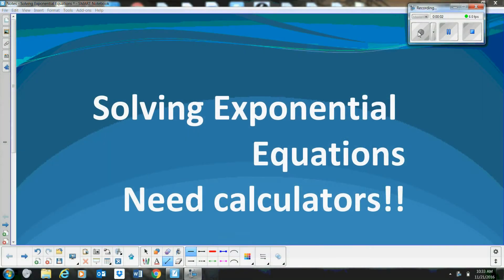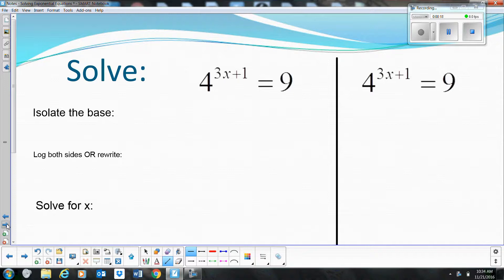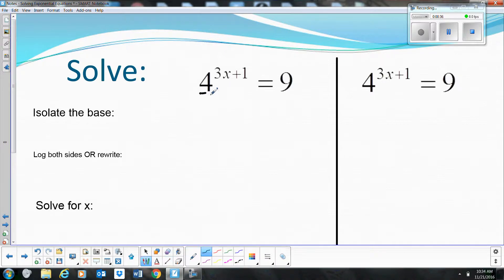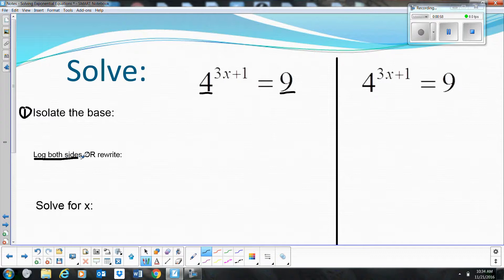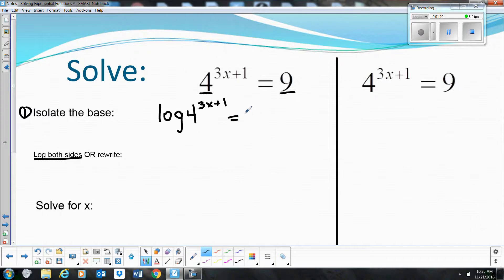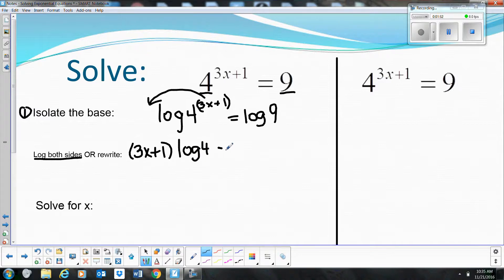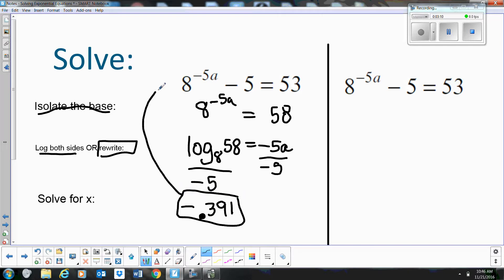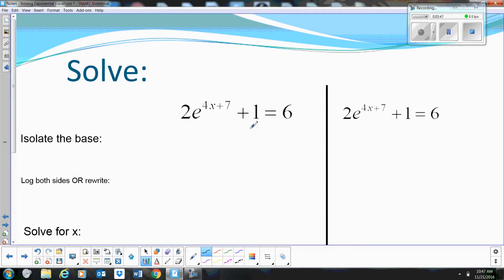Solving Exponential Equations with unlike bases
An exponential equation has the variable  in the exponent.
Steps for solving an exponential equation.
Solving exponents with unlike bases
Isolate the base
Take the log of both sides.
Solve for X
or you can use the rewrite method
Isolate the base
Rewrite in exponential form